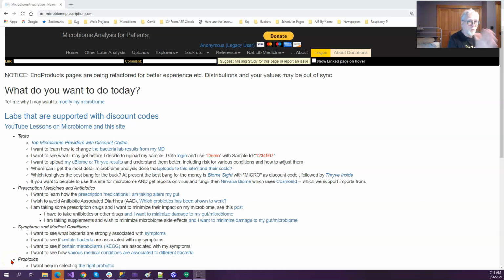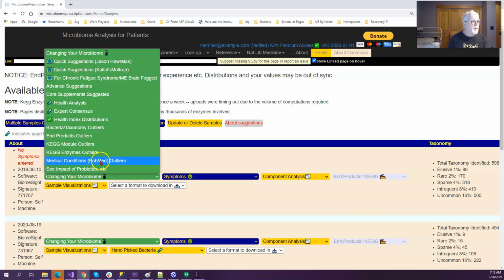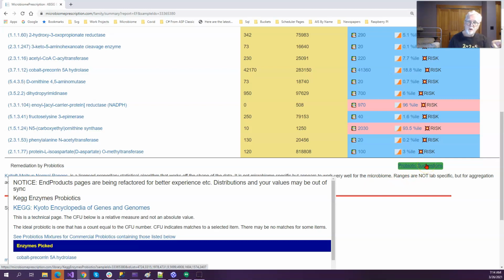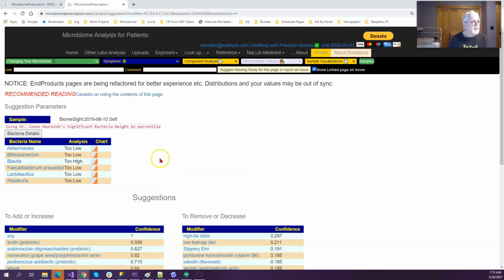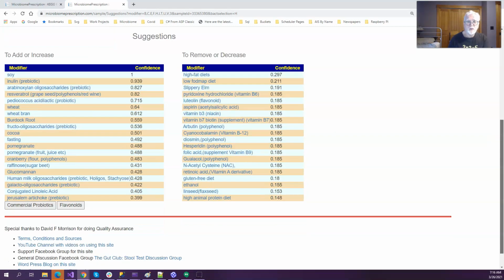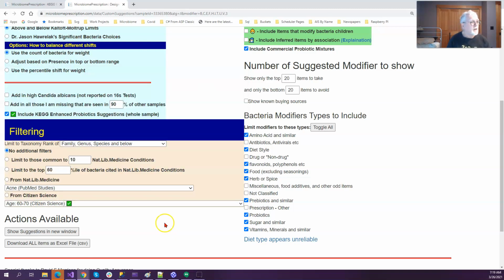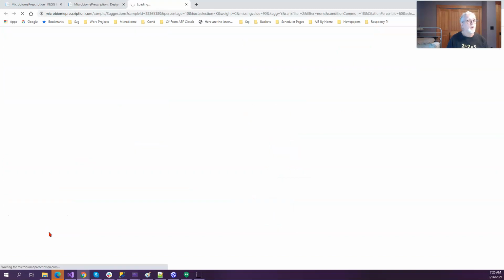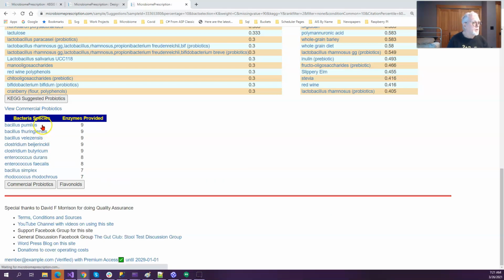Changes: Hover over implemented, KEGG probiotics added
Walkthru on turning over the new page preview on hover over feature.

Additionally, showing the restoration of Kegg Enzymes derived probiotics on various pages and it's addition to the suggestions page.